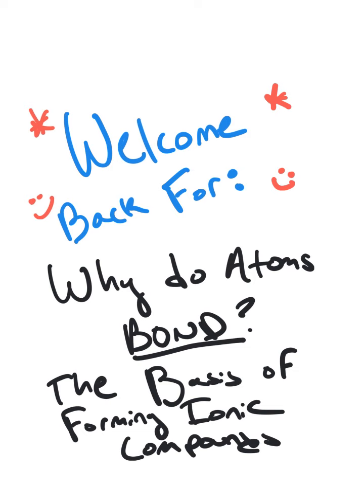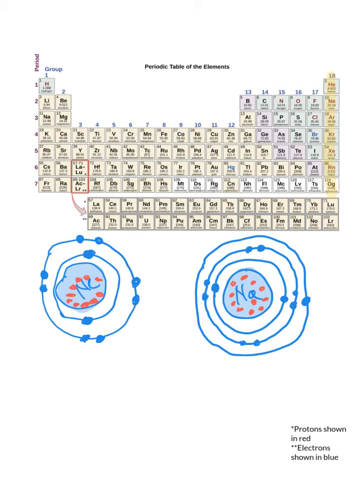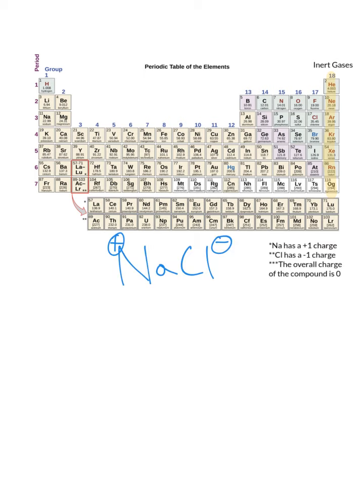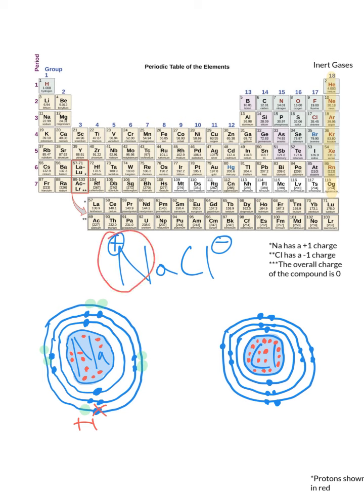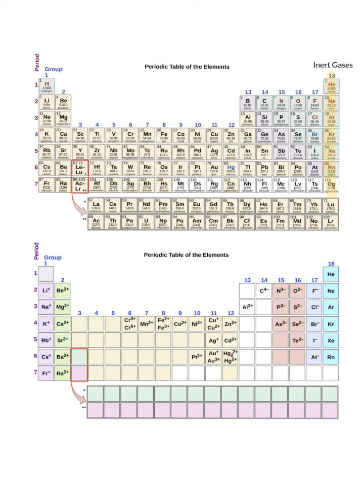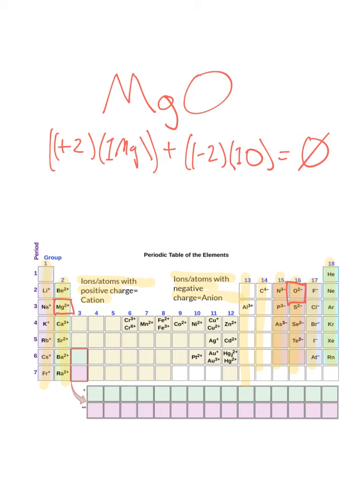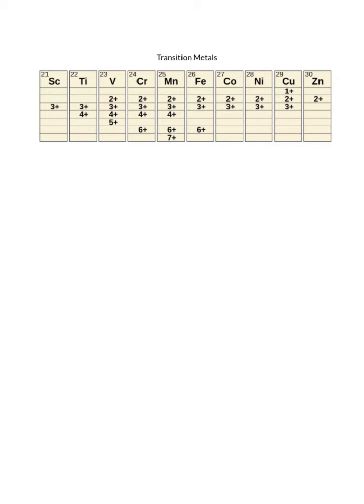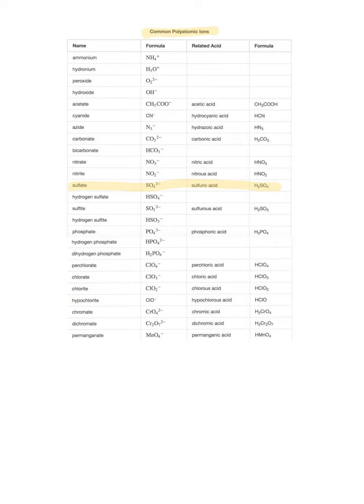Why Bonding Occurs—An Intro to Ionic Bonding